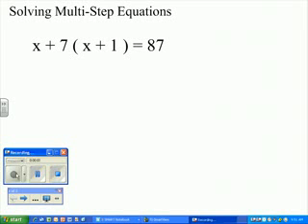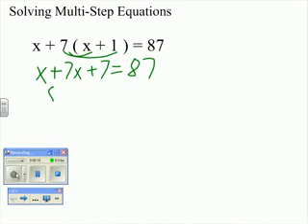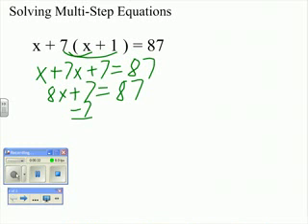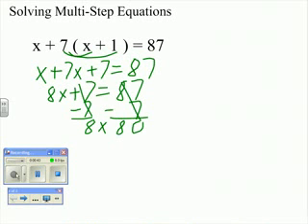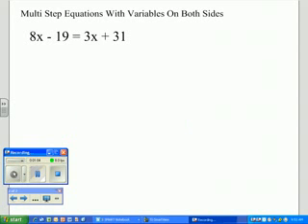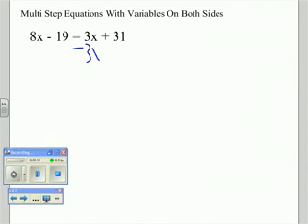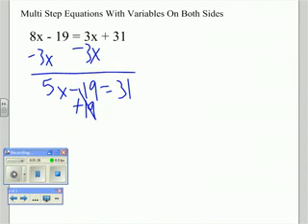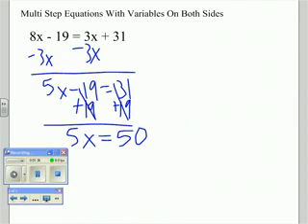Solving Multi Step Equations